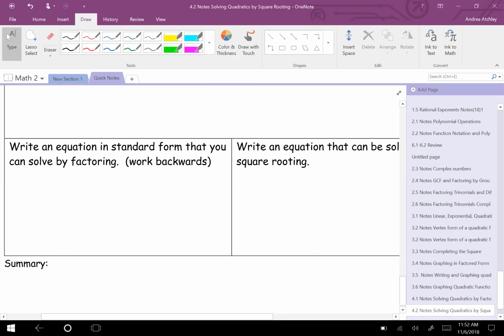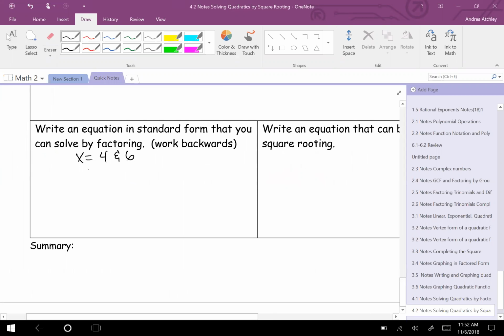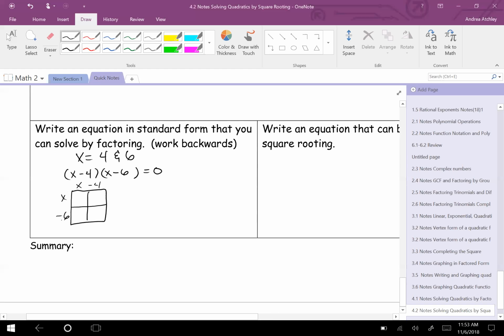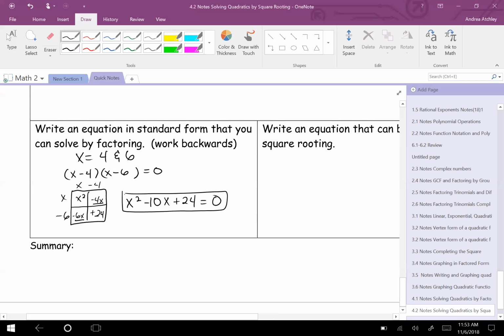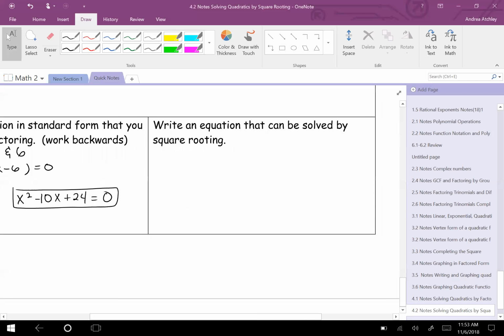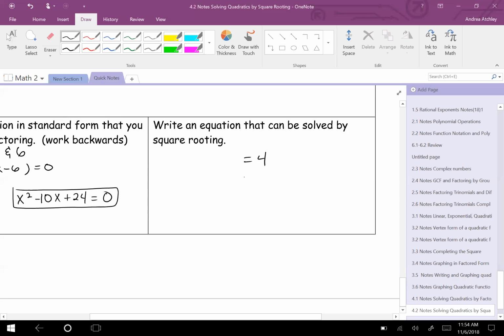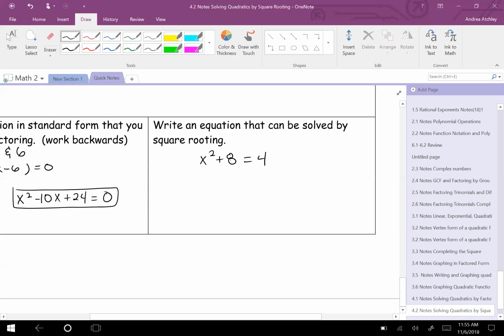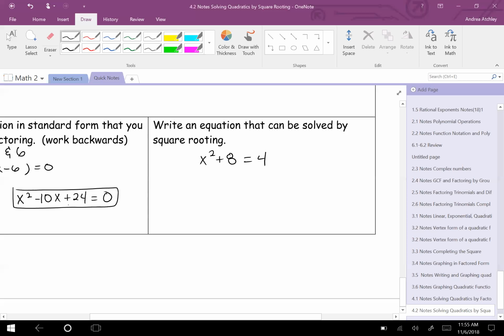4.2 B notes